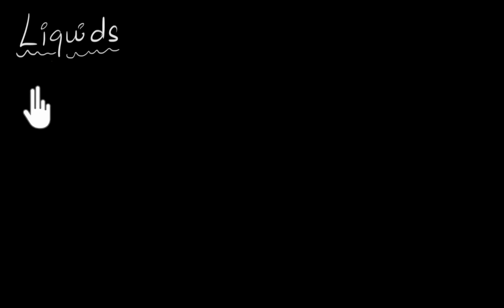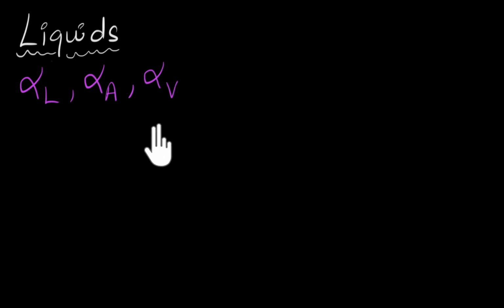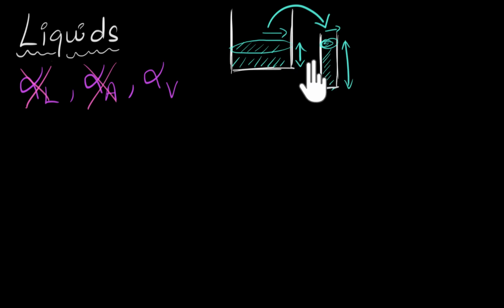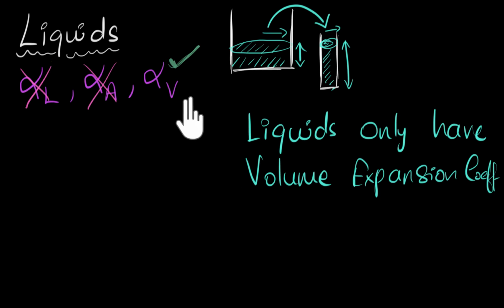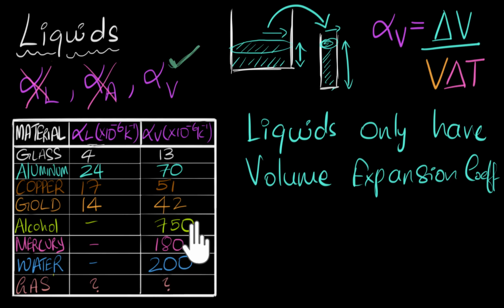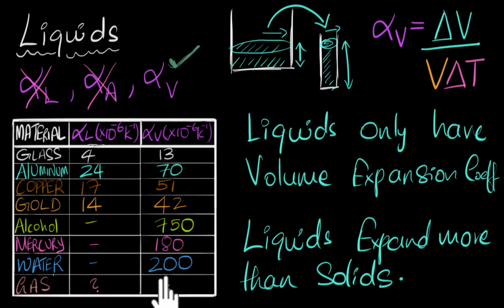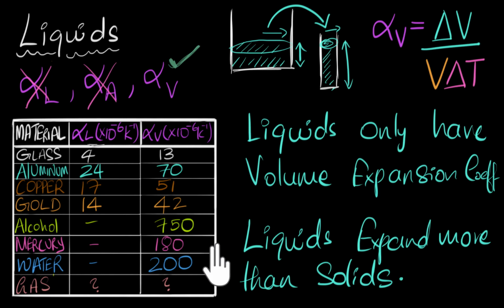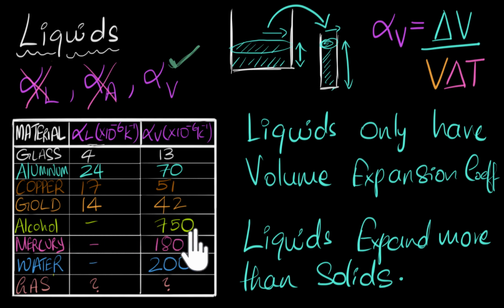Expansion in liquid | Class 11 (India) | Physics | Khan Academy